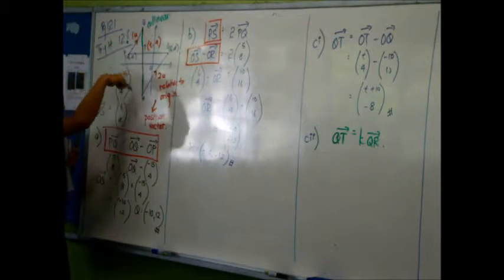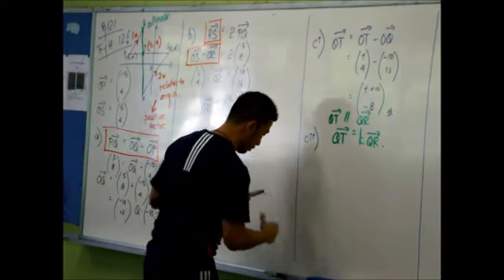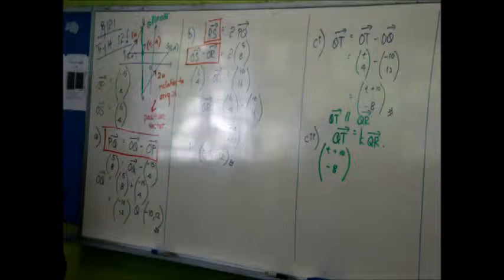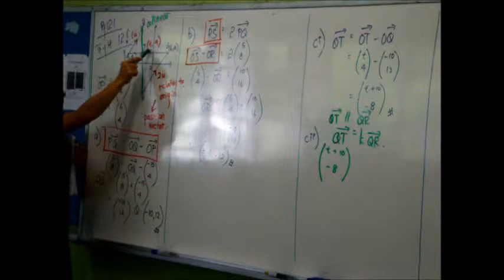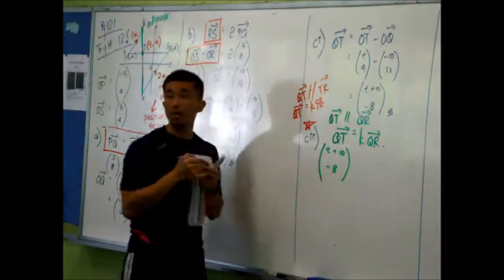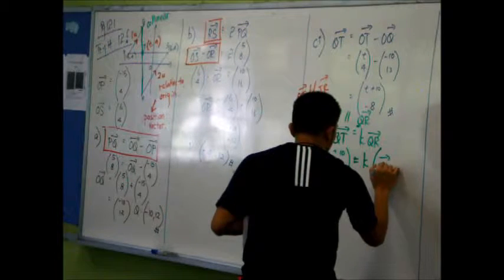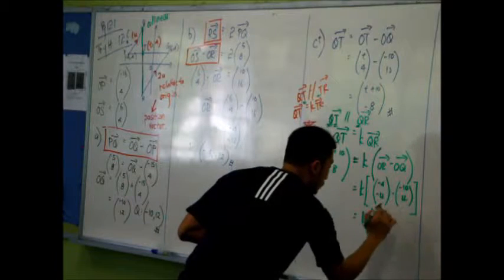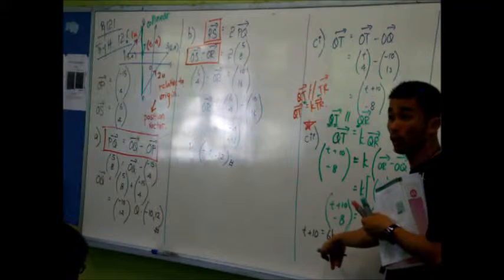Vectors 2_5 Mar 2015_Worked Example 1c_LKK